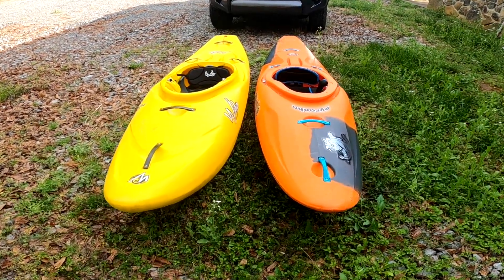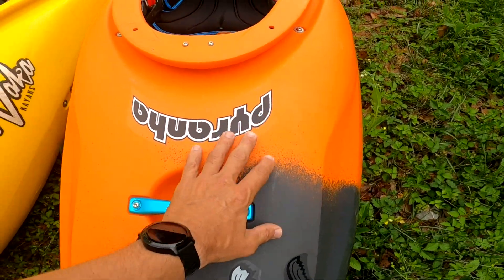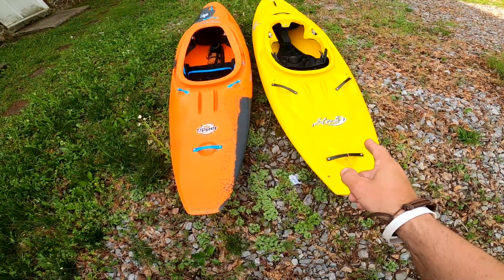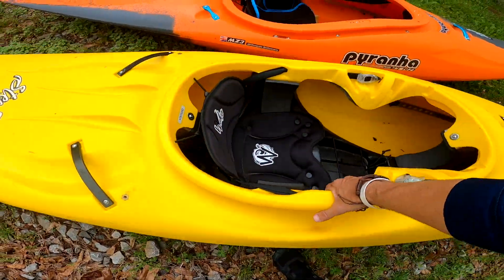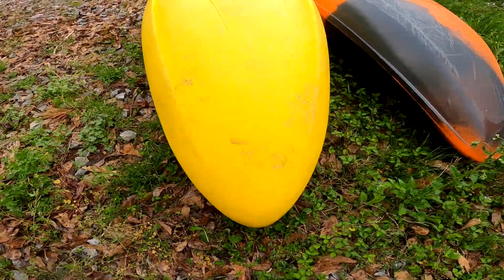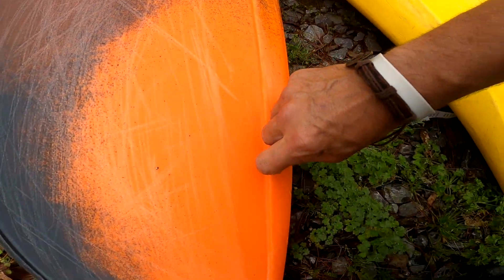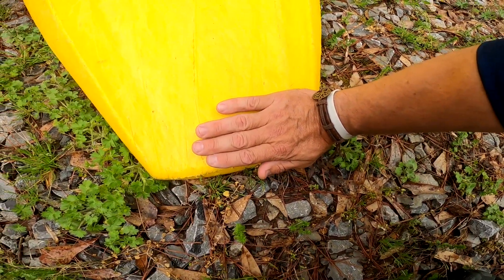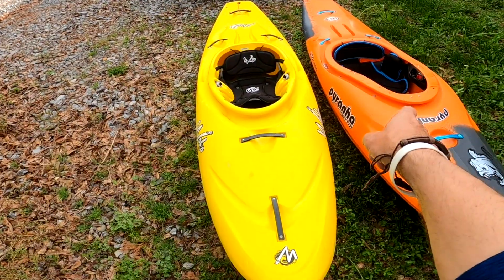Waka Steeze "Compared" Pyranha Ripper 2.0